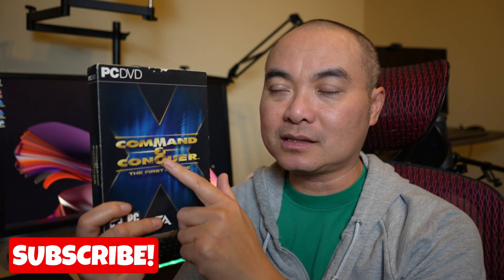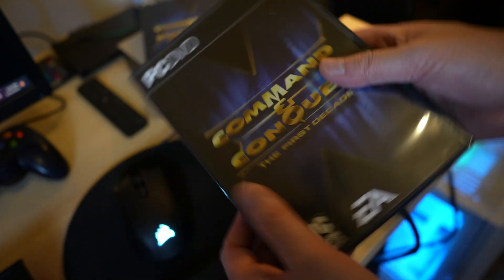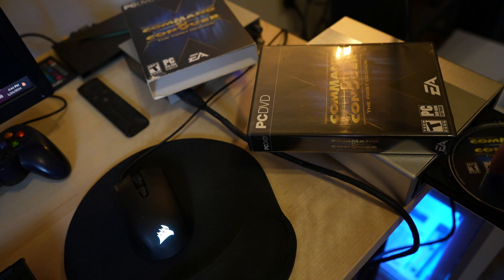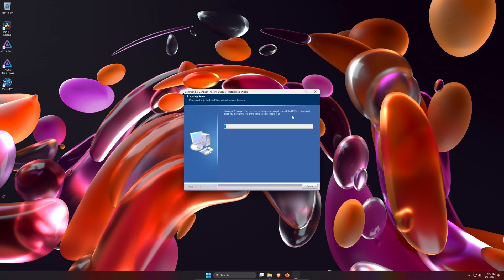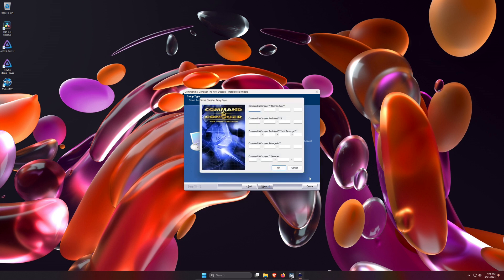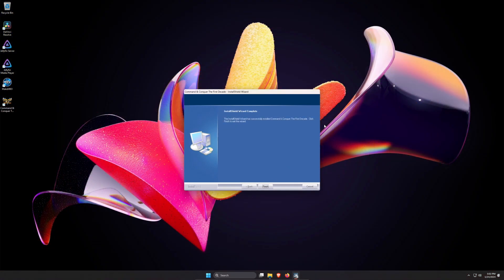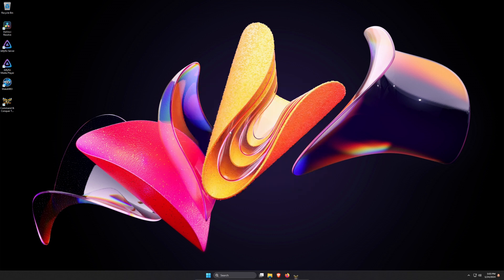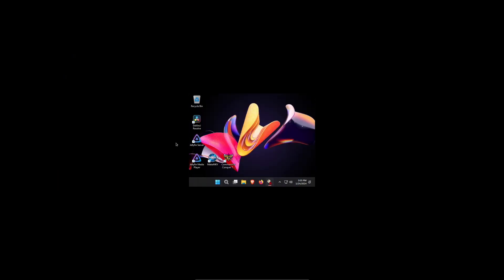Will 2006 Physical PC Game Work In Windows 11? 🤔